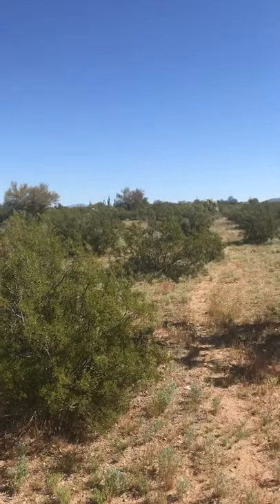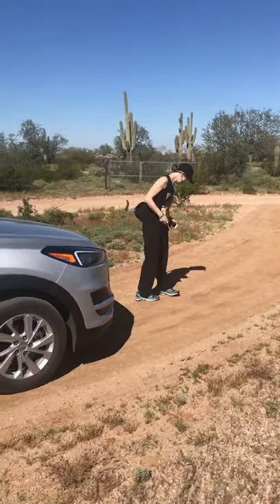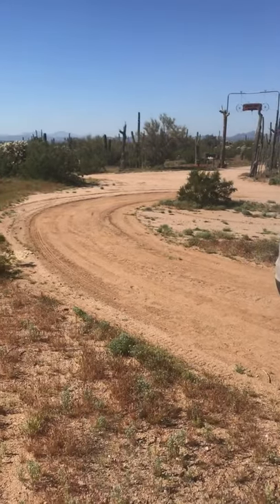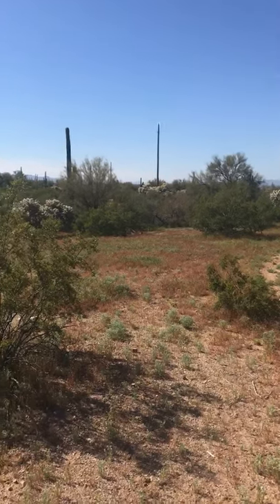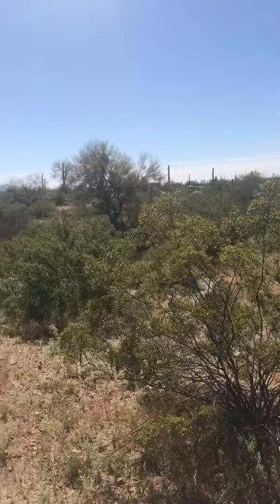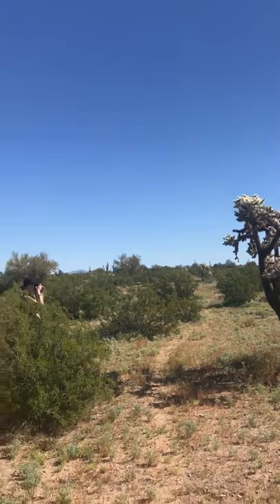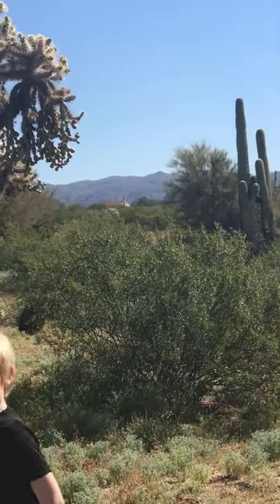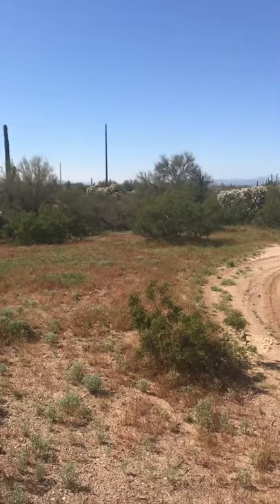20 Acres with Saguaro and Mountain Views! Marana, AZ. $117,000 or Owner Financing!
$117,000 or Owner Financing!

WW.VACANTLANDGUYS.COM

Description:  Absolutely unreal saguaro garden of Eden!  Rural accessible & secluded. Fabulous views of the Tortolita mountains, abundant vegetation and wildlife, close to upscale homes! Private 20 acre parcel is loaded with saguaros, ironwood and palo verde trees with surrounding mountain views. Unlimited riding and hiking opportunities for outdoor enthusiasts. Located in a growing area of Pinal County and within 10 minutes of the I-10 frontage road between Marana and Red Rock. Head north to Casa Grande or Phoenix or south into Tucson!  Property has been surveyed and staked with preliminary plans for subdividing into 5 acre lots.

18 min to Red Rock

39  min to Tucson

1 hr 27 min to Phoenix

Vacant Land Guys
7720 NE Hwy 99 Ste D 626